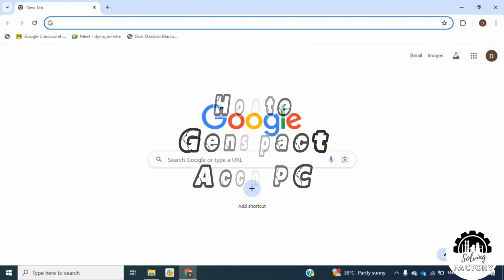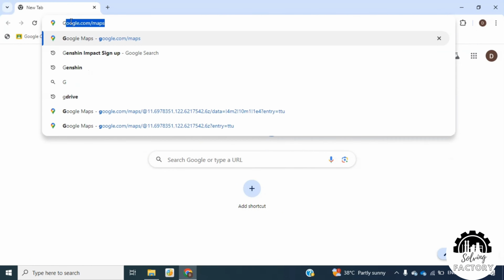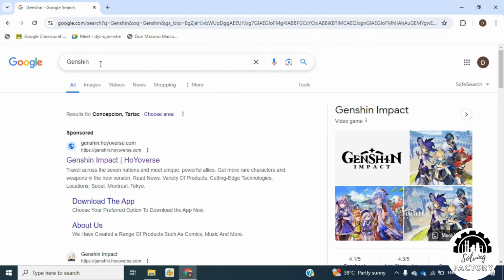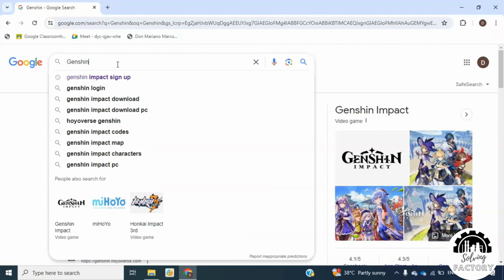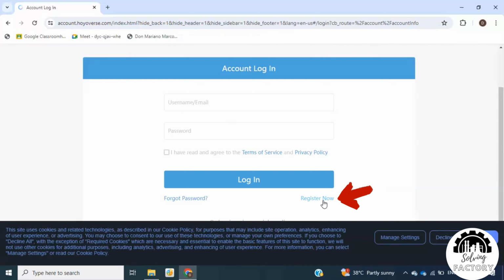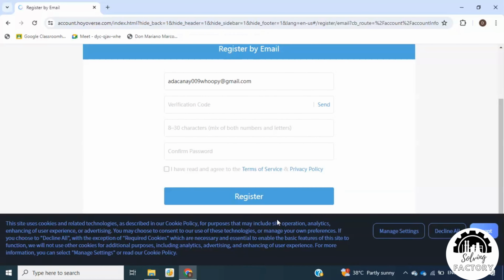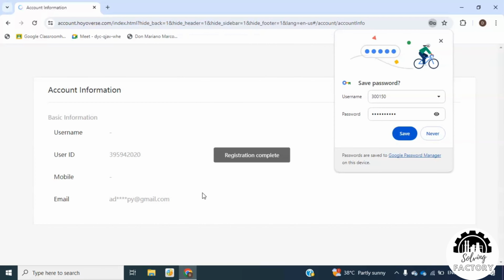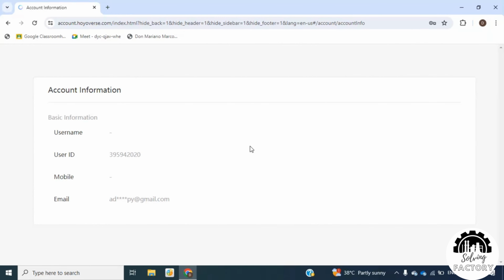How to Create Genshin Impact Account on PC